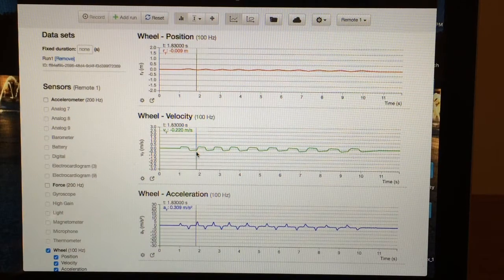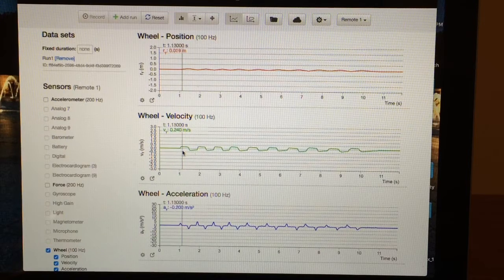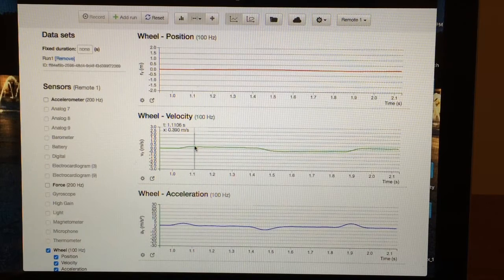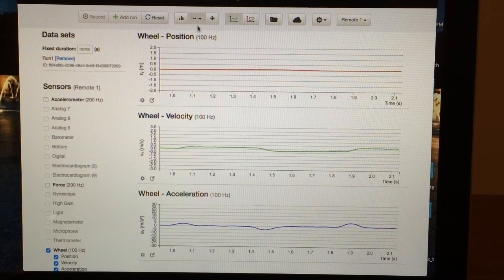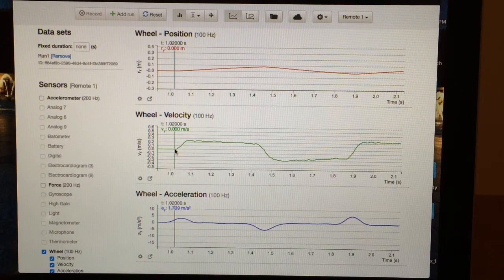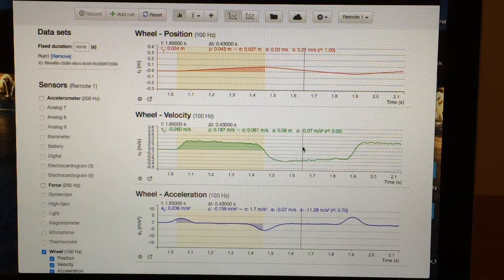Kinematics Analysis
This video is about how to conduct your analysis for the Linear kinematics lab.